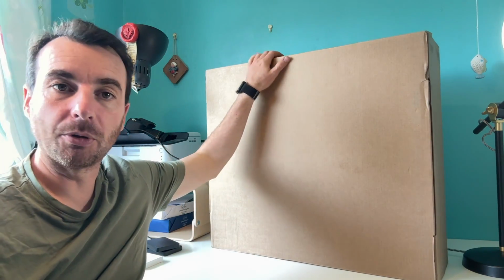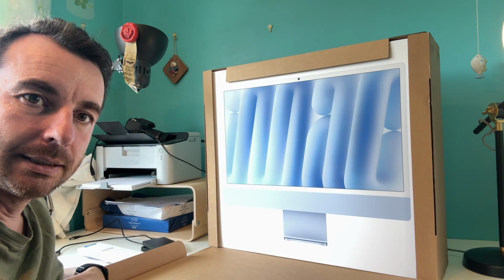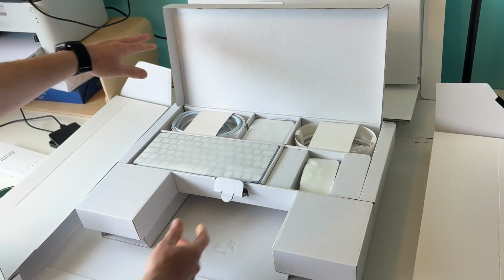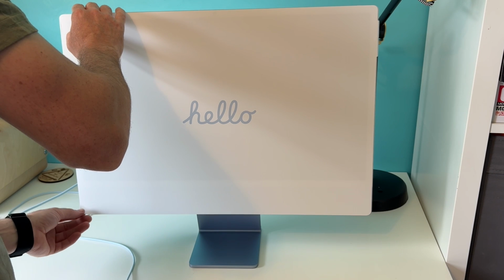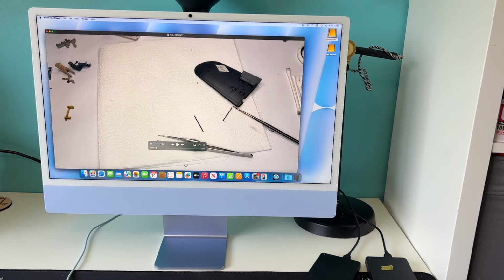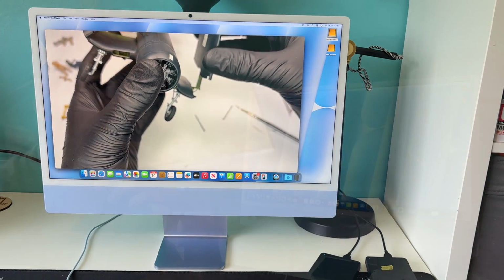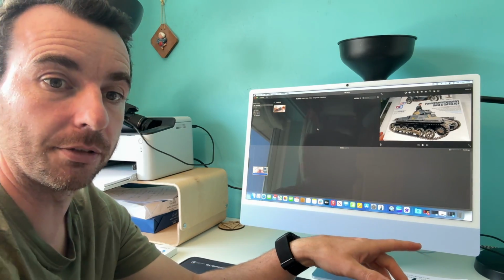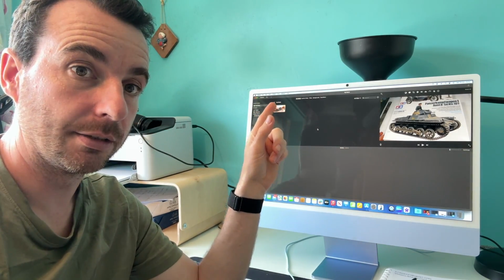After 15 Years, I Finally Got an iMac – Here’s Why!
iMac 2025 for Creators: My 15-Year Wait Is Over!

After 15 years of wondering if an iMac was the right move… I finally did it.

This video is a behind-the-scenes look at the latest workspace upgrade for my scale modelling studio — and yes, it’s a big one. I’ve invested in a new iMac and paired it with my iPhone 16 to start shooting videos in crisp 4K. This isn’t just about a new machine — it’s about pushing the channel forward and creating better content for all of you.

🖥️ In this video:
 • Why I finally decided to get an iMac after 15 years
 • How I’m using it with the iPhone 16 for 4K filming
 • What this means for the channel and future content

🎬 Whether you’re here for scale models or studio upgrades, I hope this inspires you to take the next step in your own creative setup.